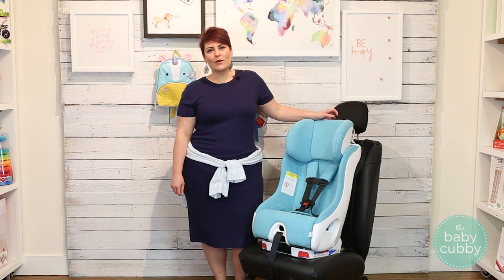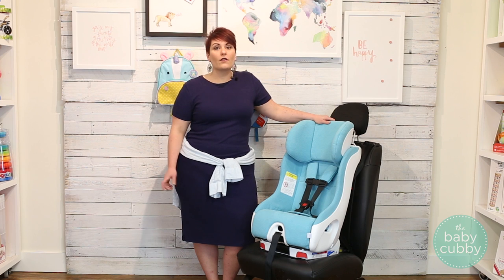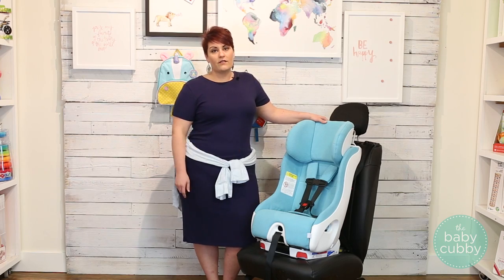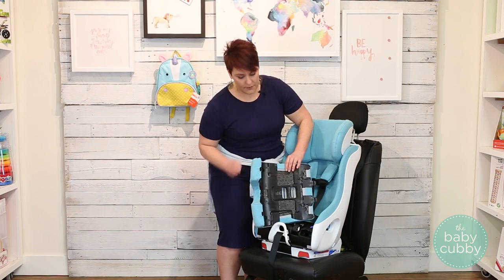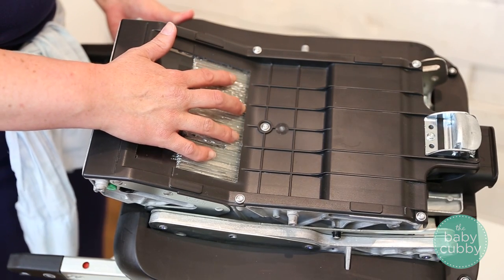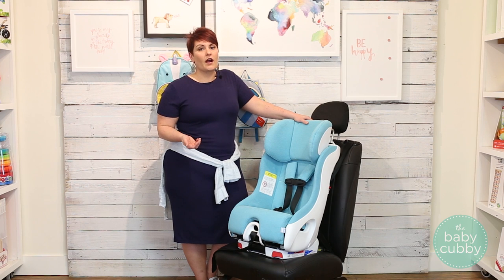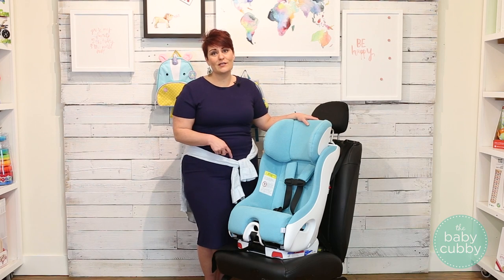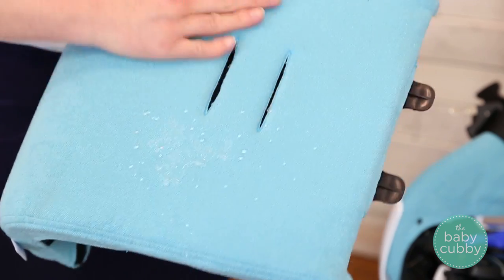Clek Foonf PART 1: Convertible Car Seat Safety Information